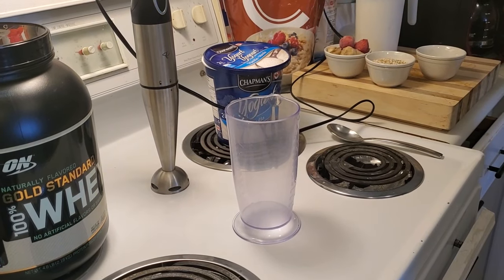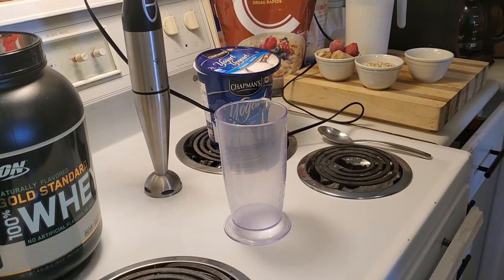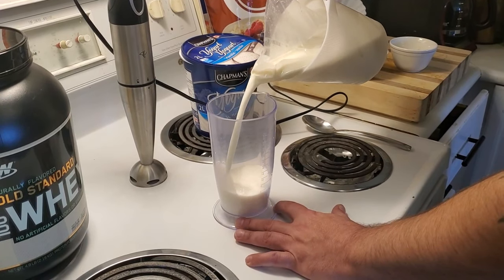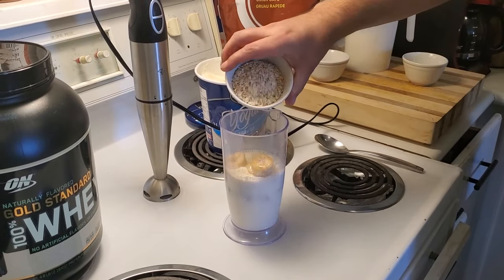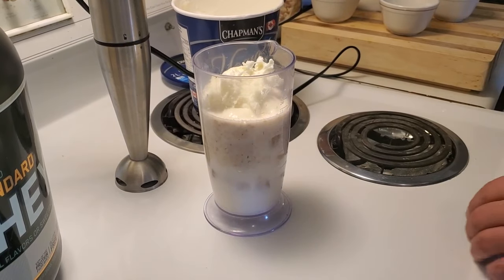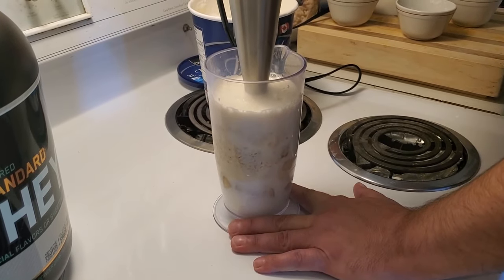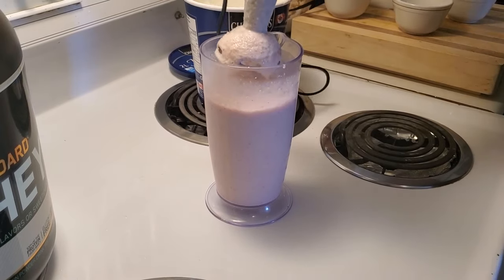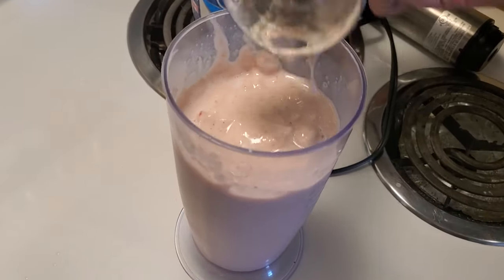Strawberry Banana Protein Smoothie Shake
Protein Smoothie Shake - Very Banana-ee with Two Strawberries. This awesome meal replacement is a healthy and delicious alternative to bacon, although I love bacon very much, you shouldn't eat it every day.  Try the recipe and I hope you enjoy as much as I do.

Ingredients Used:
2% Milk, 1 Frozen Banana, PC 2 Frozen Strawberries, 4 scoops of Compliments quick oats, Chapmans Frozen yogurt, 1 scoop of Golds Protein Powder

🎞 0:00 Overview
🎞 0:46 Adding milk, frozen strawberries and bananas, protein powder, oats, frozen yogurt
🎞 1:36 Emulsifying the smoothie/shake
🎞 2:29 Finished product